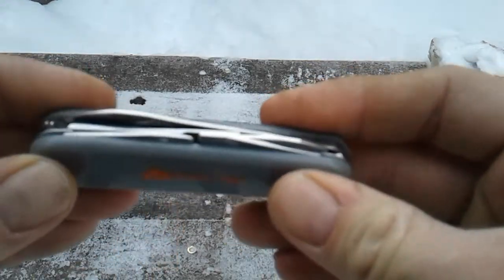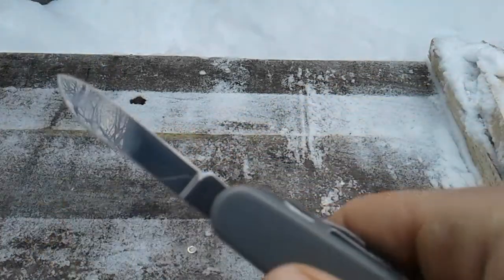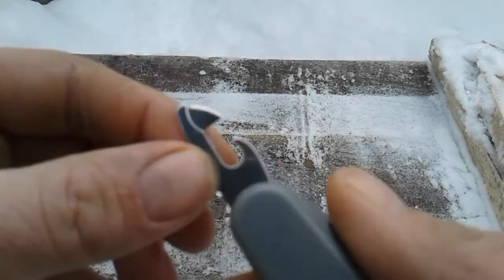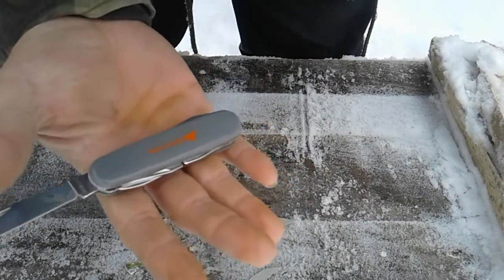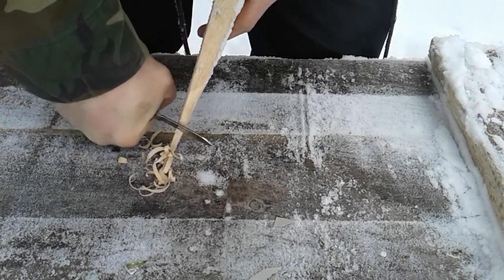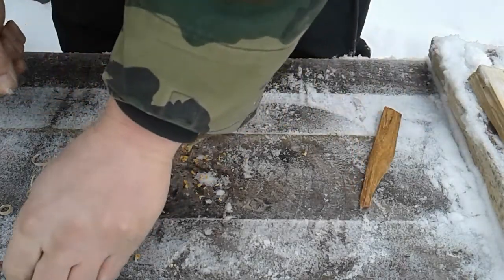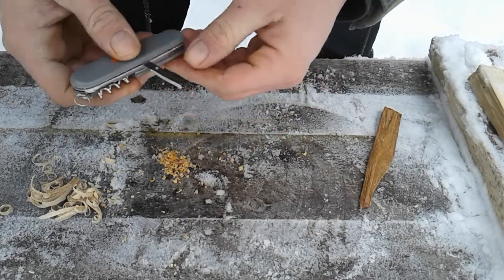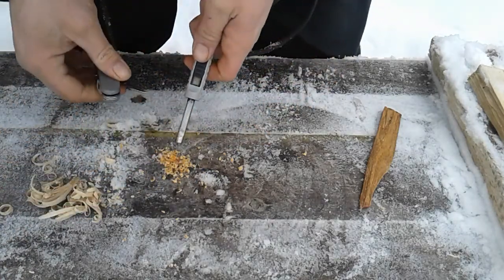OZARK TRAIL 8 IN 1 MULTITOOL(IF ALL YOU HAD WAS A MULTITOOL SERIES)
Eeeh you be the judge of this one not recommended, but if all you had was 3 to 4 bucks or just starting out not wanting to spend your money. Sure check it out but I would get victornox  worth the extra money.Thanks for watching much respect and appreciation REMEMBER KNOWLEDGE IS POWER AND PRACTICE MAKES PROGRESS SAYS REAPER MILITIA OUTDOORS.

REAPER MERCH
REAPER MILITIA OUTDOORS | Teespring